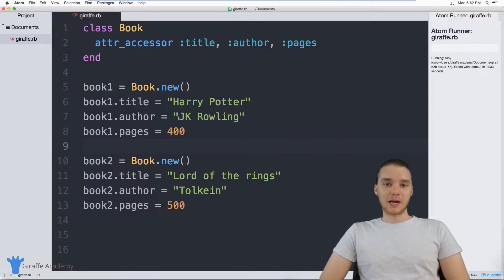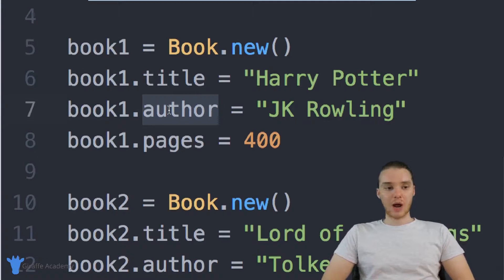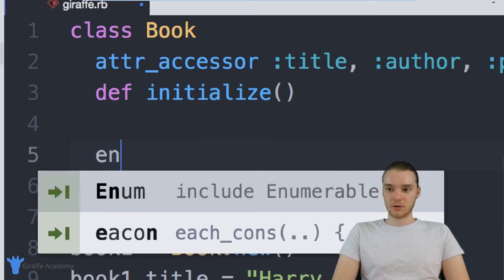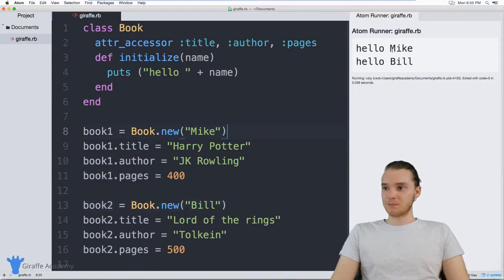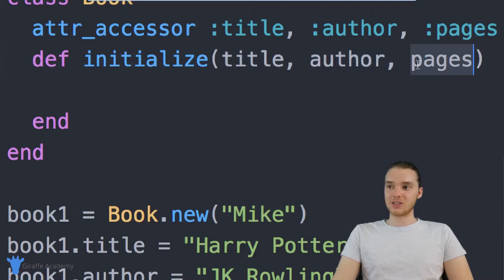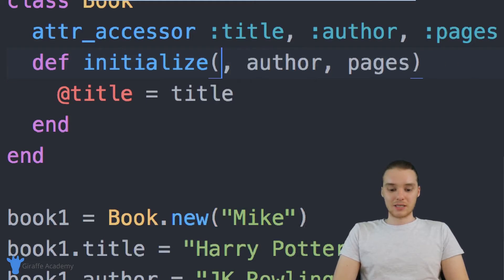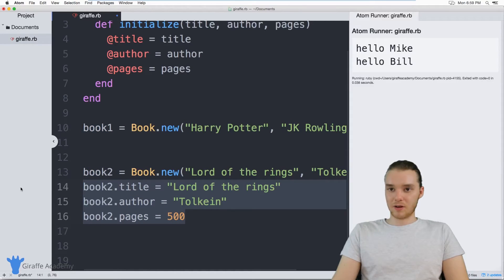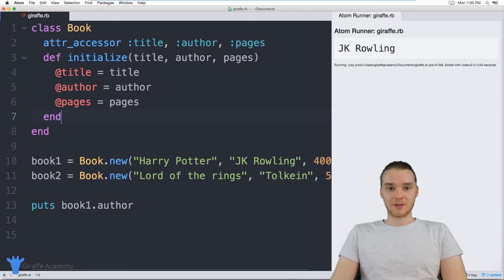Initialize Method | Ruby | Tutorial 30